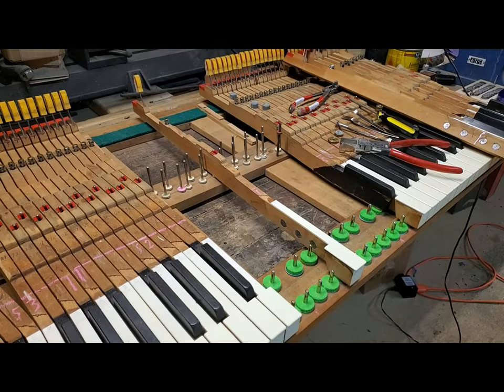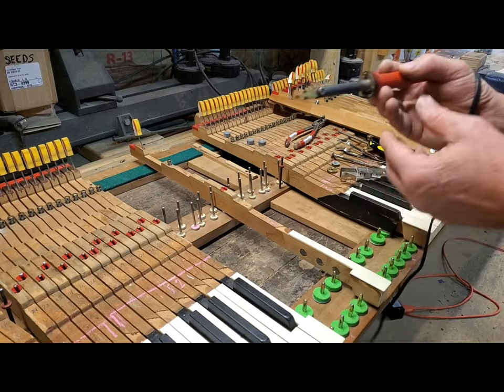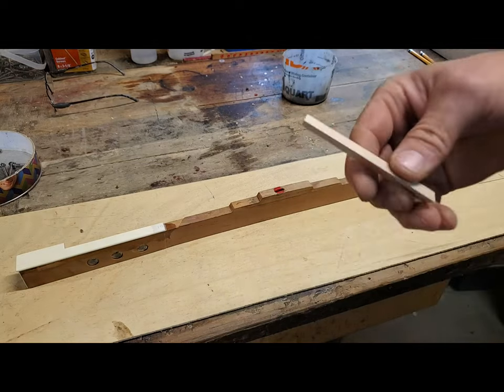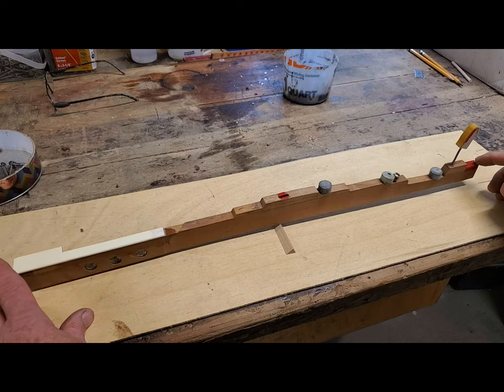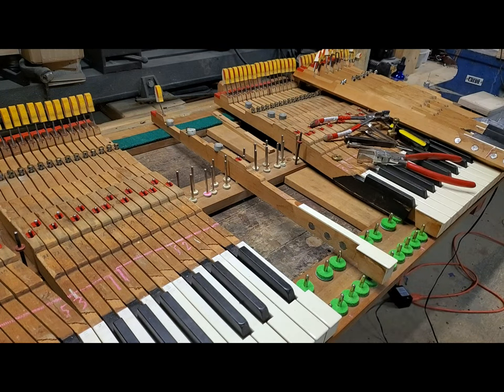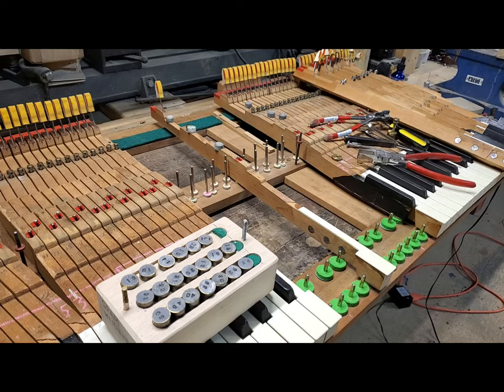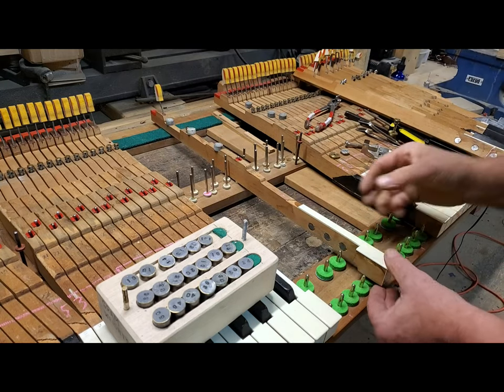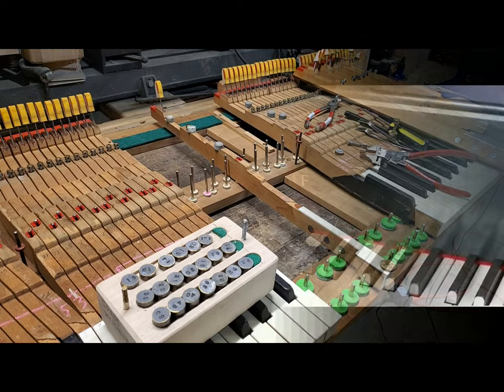Key Bushing Friction Accuracy with my 8 Gram Method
I developed a new method for Key Bushing Friction accuracy.
The Steps of My Method:
1) Analysis
2) Smooth felt with Low Heat Iron
3) Recheck and adjust
4)Balance Key on Zero Friction jig
5) Place key in action
6)Use 8 gram weight to measure friction
7) adjust repeat step 6 if necessary
Notes: Preferred is to use 1 or 2 grams and accept a little wiggle for the lowest friction.